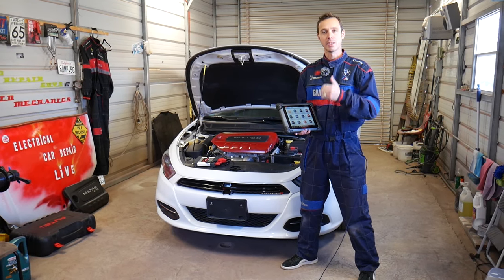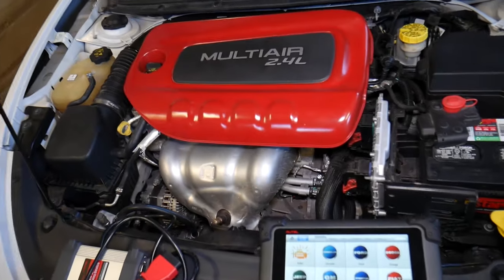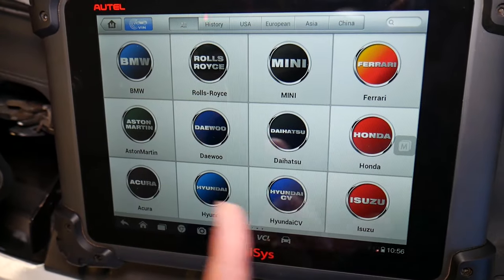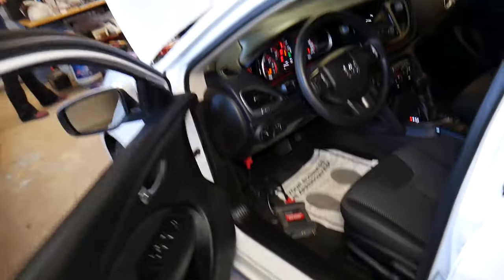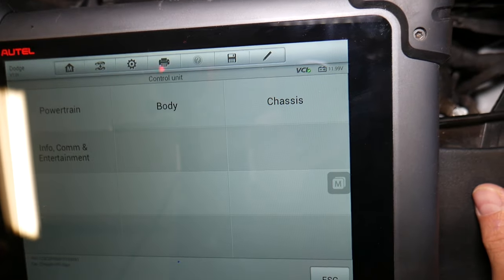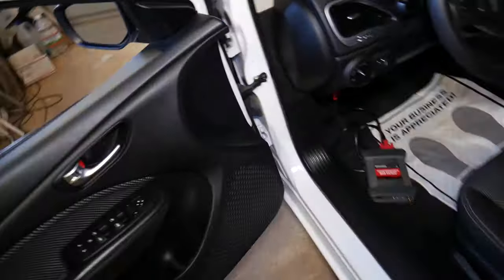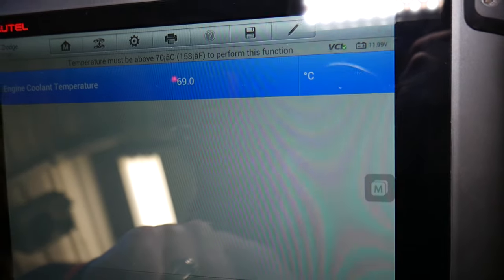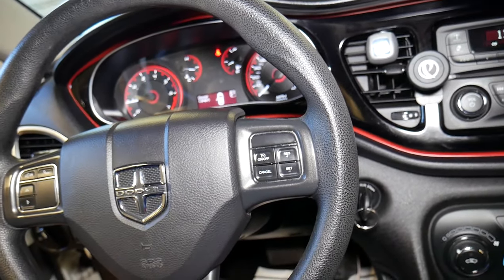HOW TO RELEARN CRANKSHAFT POSITION SENSOR, CALIBRATE CAMSHAFT POSITION SENSOR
In this video we will show you how to relearn crankshaft position sensor and camshaft position sensor, the procedure is also know as crankshaft camshaft position sensor calibration. Many new cars will require the relearn / calibrate the crankshaft and the camshaft position sensor if you replaced crankshaft position sensor, camshaft position sensor, timing components, timing chain, timing belt, or the timing chain / belt was removed for repairs. If your car does not run good and throws a code for crankshaft camshaft position sensor this could be the reason why. In this vide we demonstrated how it takes only a few minutes to relearn calibrate camshaft and crankshaft position sensor. The procedure may differ some depending on the vehicle make and model.

► Our Favorite Car Scanner